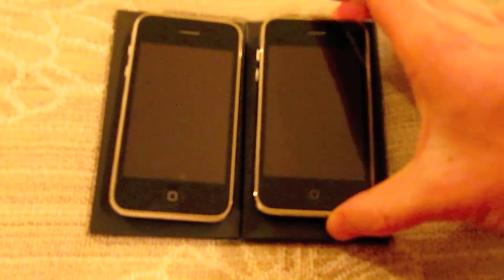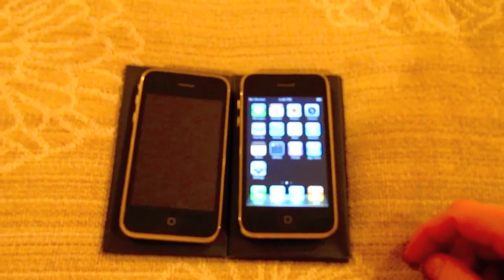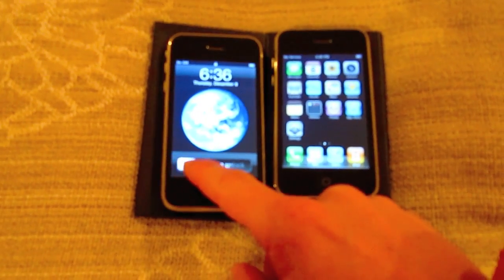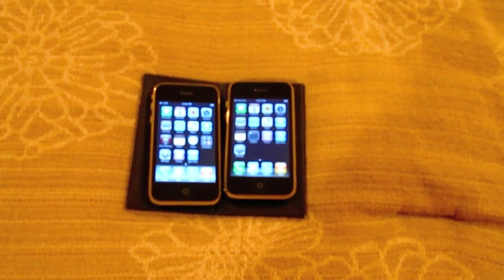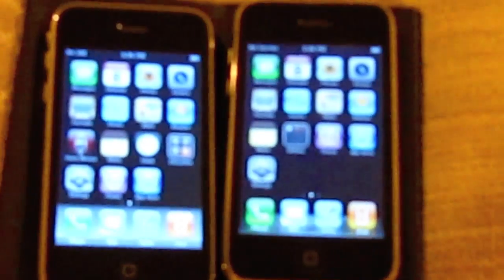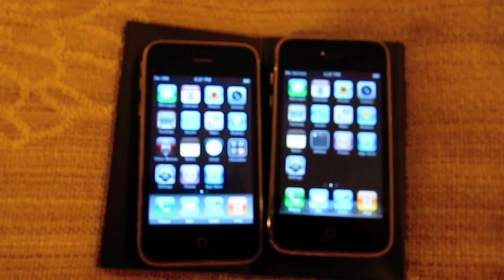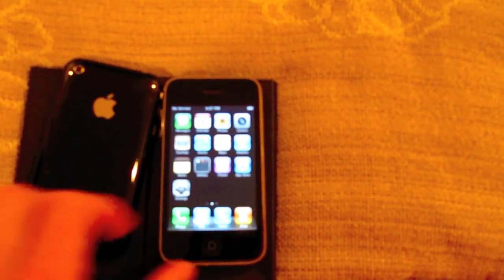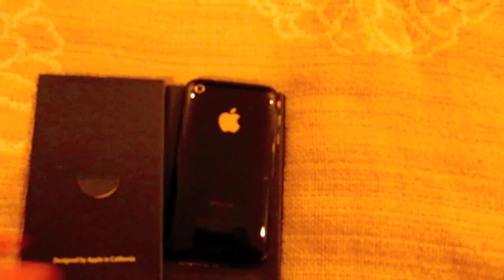iPhone 3G from Apple -- Instructions On Unlocking Below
Do a search for unlock iphone 3G and you will find lots of info. It is easy to do. I recommend this video